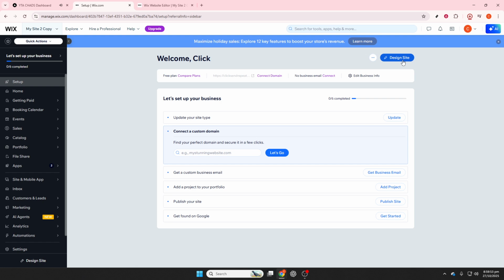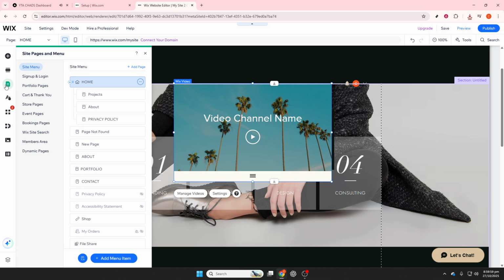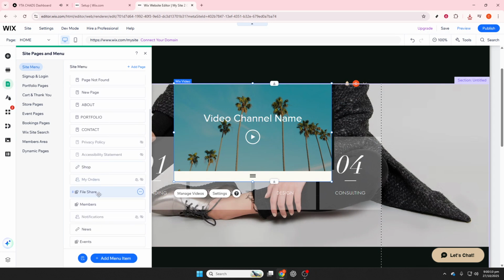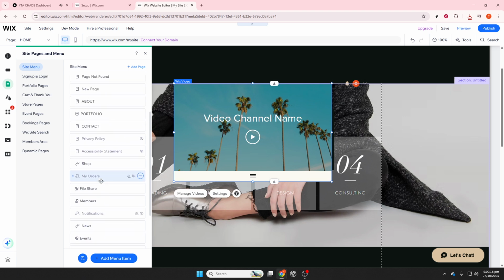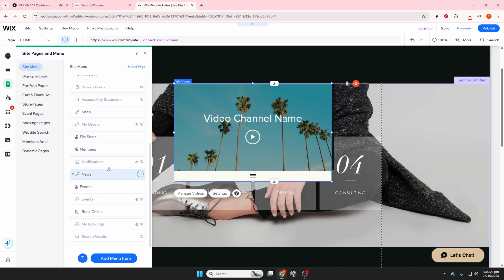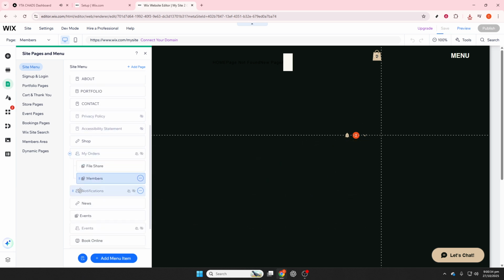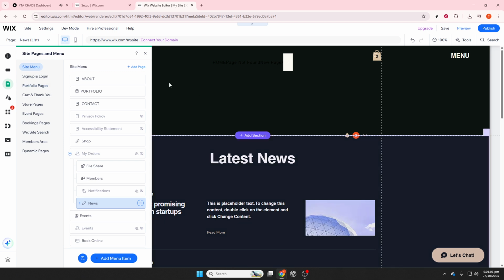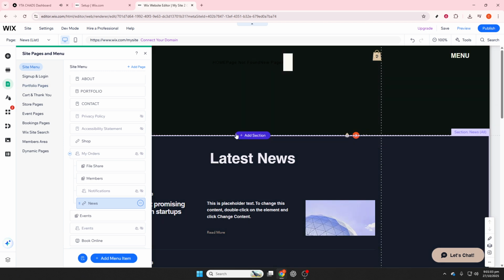How To Create Sub Menu In Wix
Tired of a cluttered main menu on your Wix website? It's time to organize your content like a pro! In this essential 2025 Wix tutorial, I'm going to show you the simple, drag-and-drop method to create clear, multi-level navigation using dropdown menus and submenus.

A clean, logical menu improves your visitors' experience, keeps them on your site longer, and makes finding information effortless. This guide covers the entire process from start to finish!

What You Will Master in This Video:

🧠 The Logic: Understanding how the Wix 'Pages & Menu' structure controls your site's navigation.

🖱️ The Drag-and-Drop Method: The ridiculously simple way to turn any page into a submenu item.

🚫 Creating a 'Non-Clickable' Parent Title: How to create a main menu item (like "Services") that only shows the submenu pages without linking to its own page.

📐 Two-Level Submenus: Learn how to create advanced navigation with sub-sub-menus (or nested submenus) for complex sites.

🎨 Design & Styling: Quick tips for customizing the dropdown design (colors, backgrounds, hover effects) to perfectly match your brand.

Stop confusing your visitors with too many main menu links! Watch now and transform your Wix site's navigation into a seamless user experience.